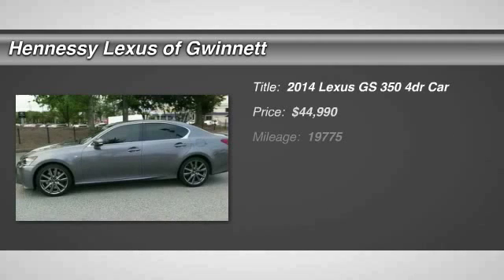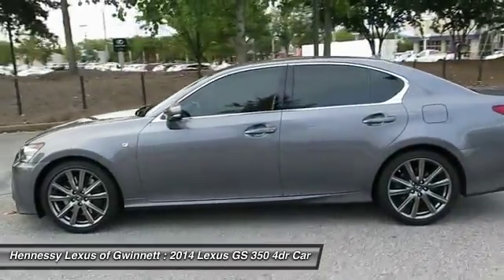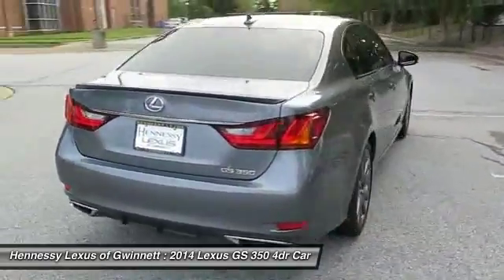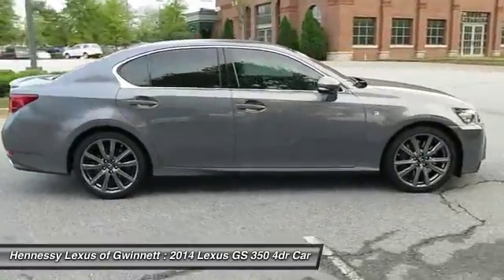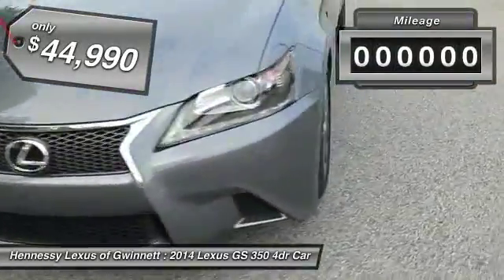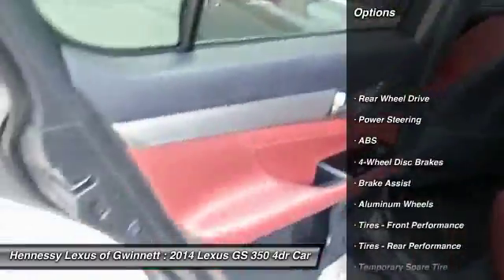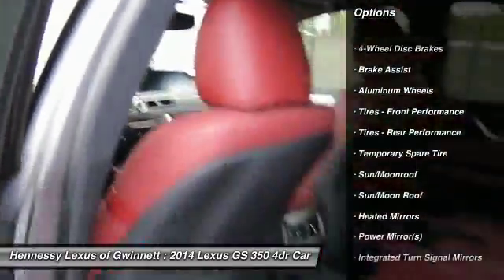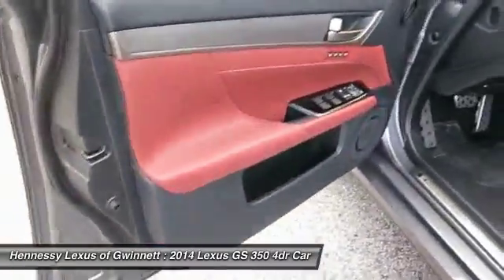2014 Lexus GS 350 U40622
2014 LEXUS GS 350 Duluth, GA
Stock# U40622

3383 Satellite Blvd.

A great deal in Duluth! My! My! My! What a deal! Confused about which vehicle to buy? Well look no further than this superb 2014 Lexus GS. Some manufacturers cut corners to save money, but Lexus didn't try to shave off a single penny when building this excellent GS.